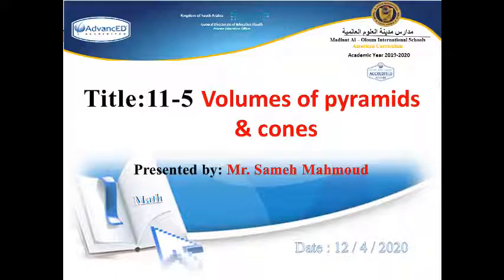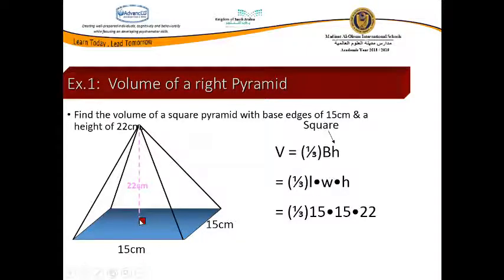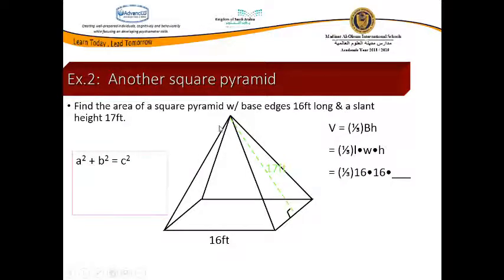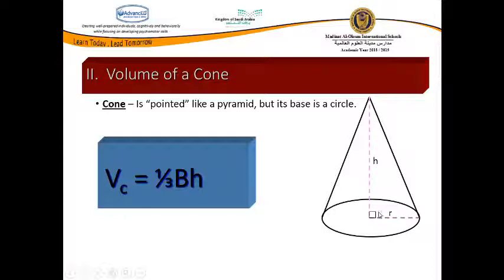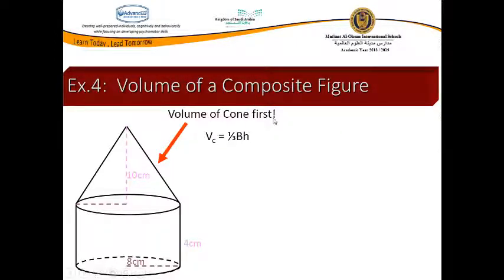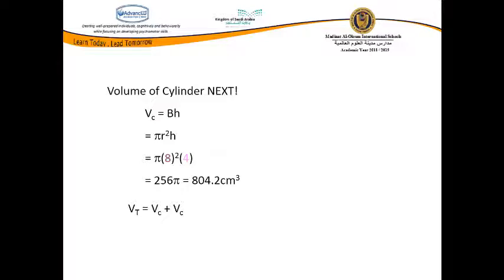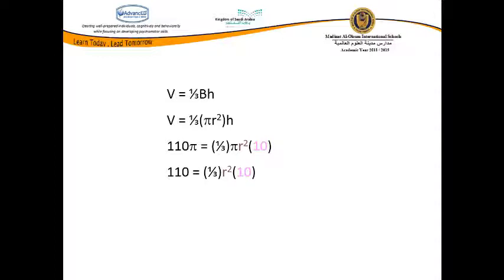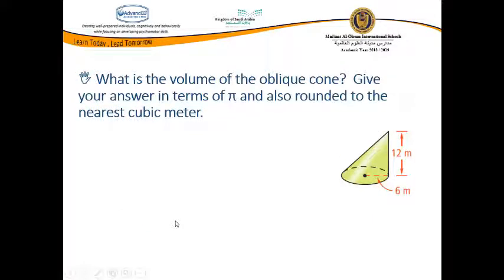11-5 Volumes of Pyramids and Cones